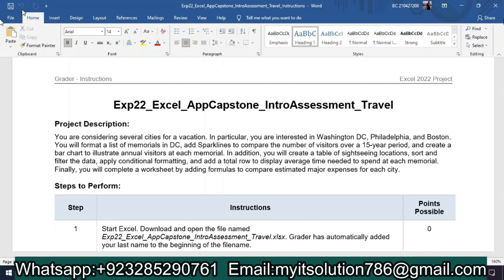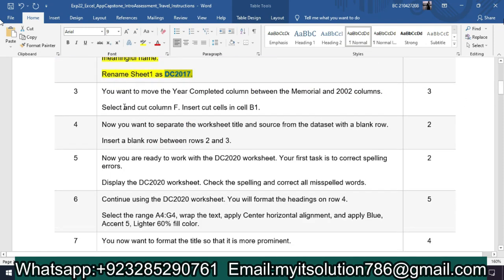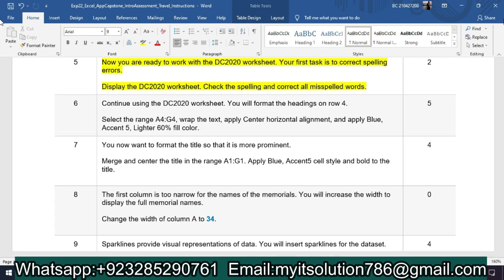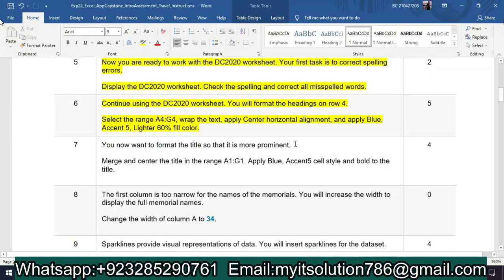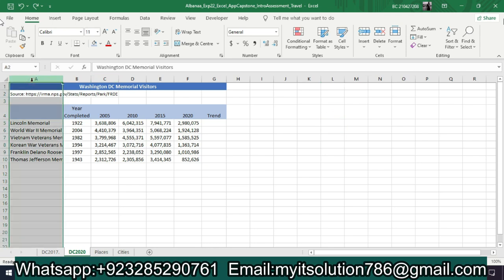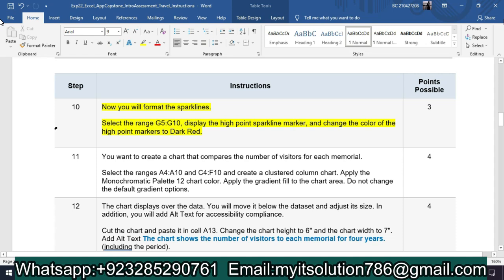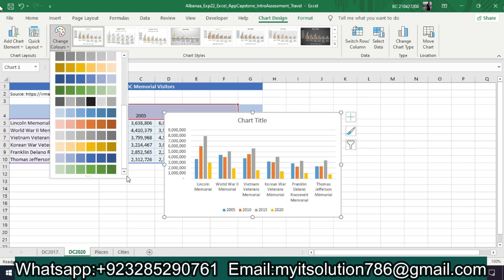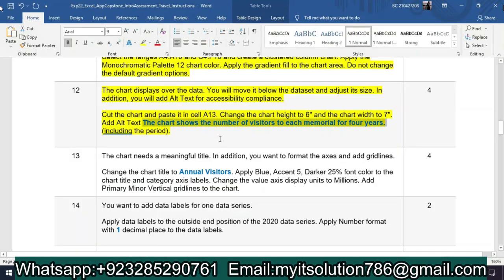Exp22_Excel_AppCapstone_IntroAssessment_Travel